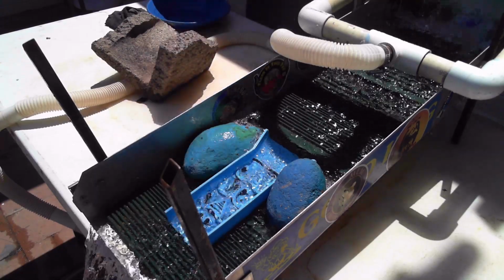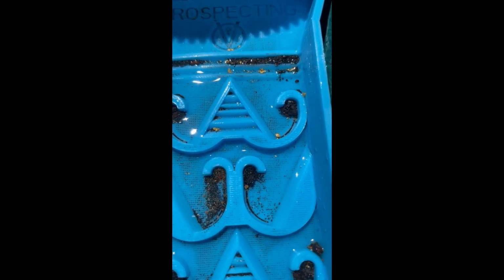Lynch Mining Last Week - Guess the Paydirt Saturdays! Vendetta Prospecting - Saturday Sluicing S4E6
Can you guess the weight and supplier in the comments below?

Last Weeks Paydirt: LYNCH MINING
Recovered 0.219 Grams Purchased $17.80 Spot Price $58.25/Gram  Gold Value $12.75 OVER 75.9% ROI

Thanks for all of your support and have a great day!